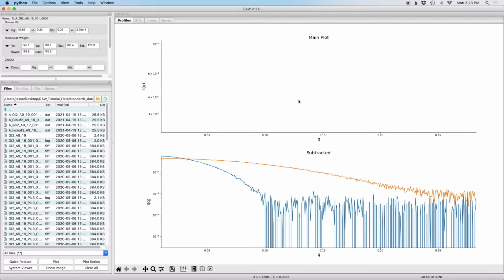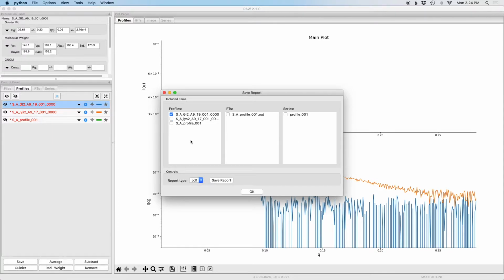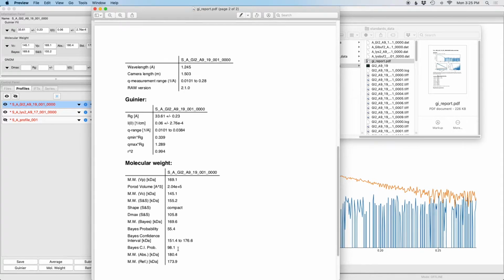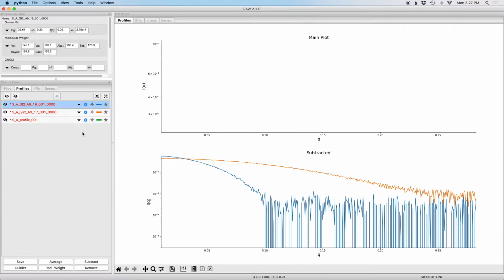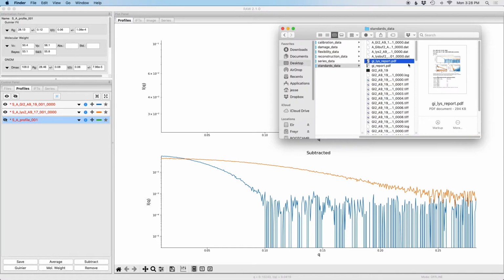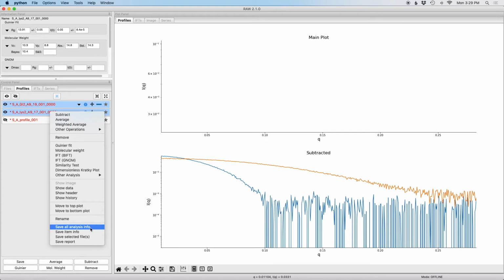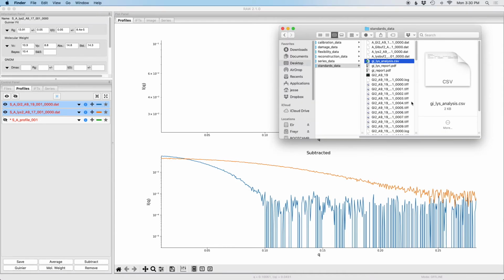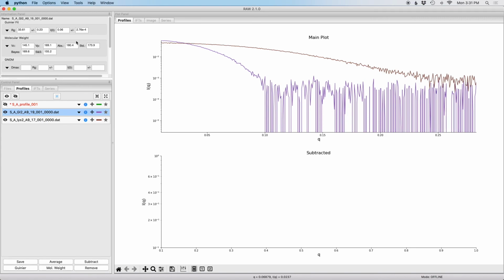BioXTAS RAW - Save analysis information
This tutorial video teaches you how to save analysis information in BioXTAS RAW for small angle x-ray scattering (SAXS) data. It goes through the tutorial described here:

The tutorial uses the results from a previous tutorial on loading, averaging, and subtracting data. It also uses the results of previous tutorials on doing a Guinier fit and calculating molecular weight. If you haven't already done these tutorials you can do them here: